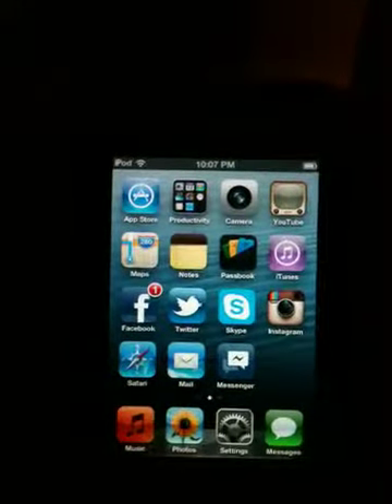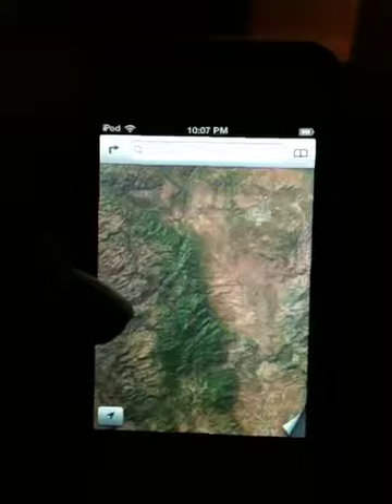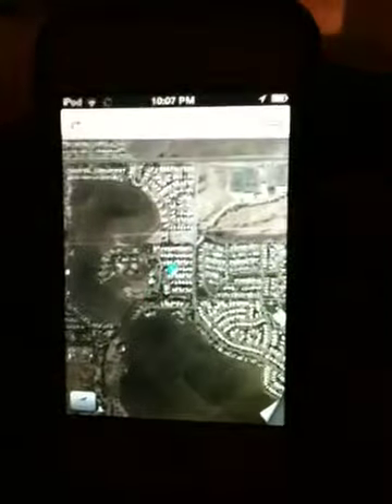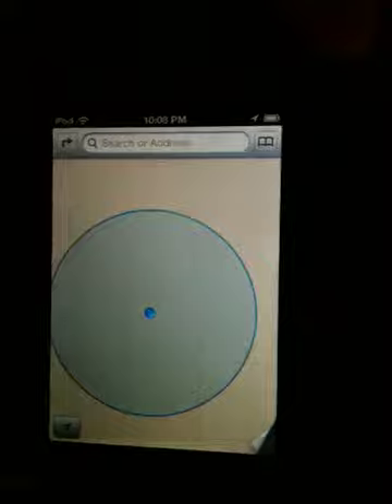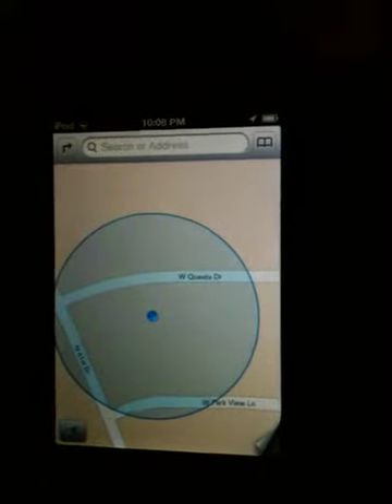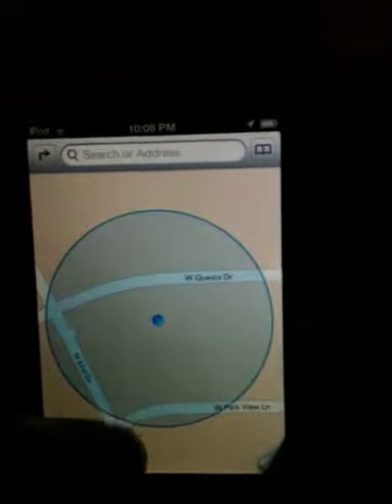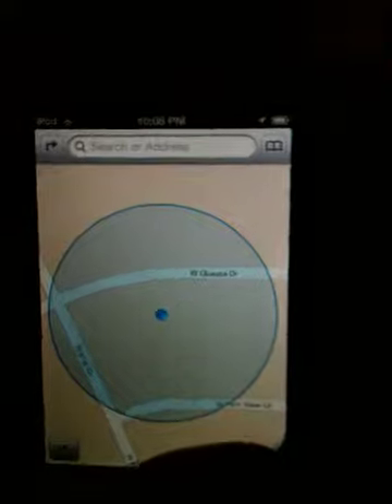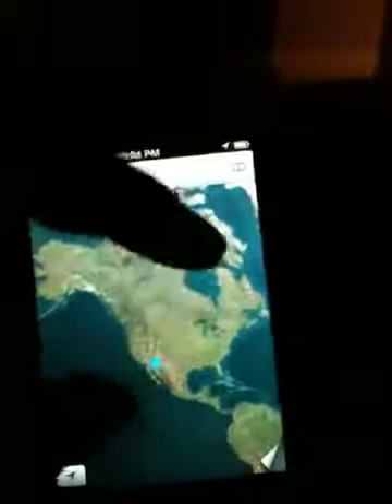iOS 6: maps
Just a quick look at ios 6 maps on the iPod